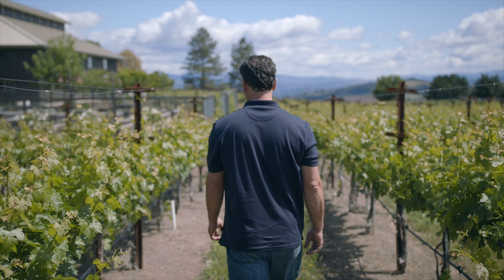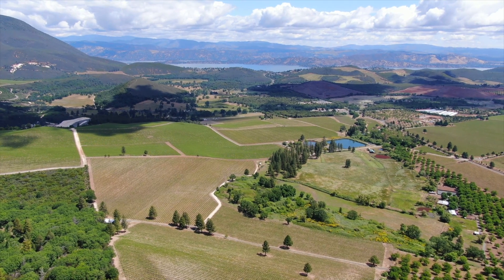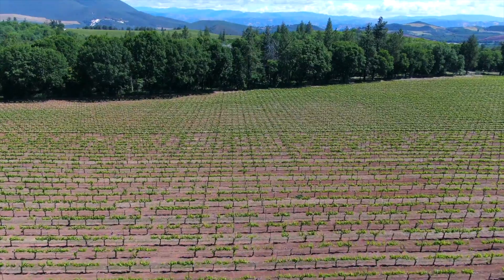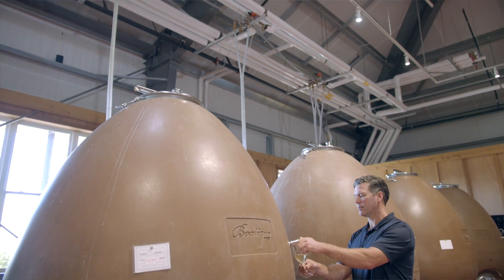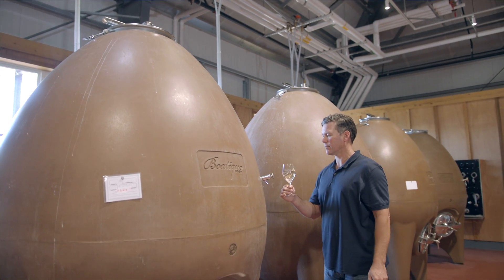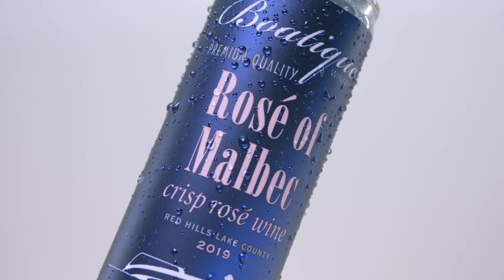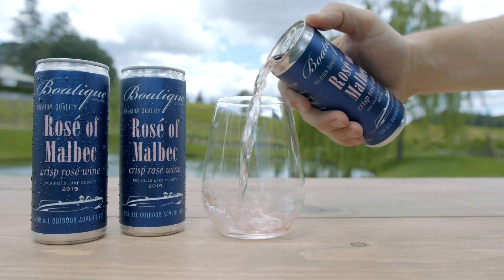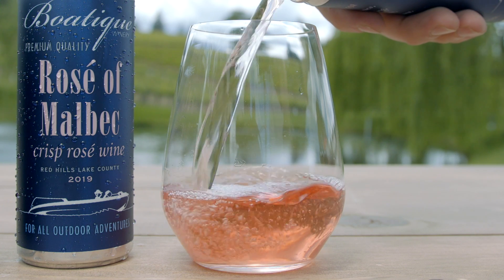What are the best wines for a can? Winemaker Patrick Sullivan has the answer.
Exceptional sparkling, rose, white, and blended red wines complete the Boatique portfolio. All wines are 100% estate grown, produced and bottled by renowned winemaker Patrick Sullivan and his team.